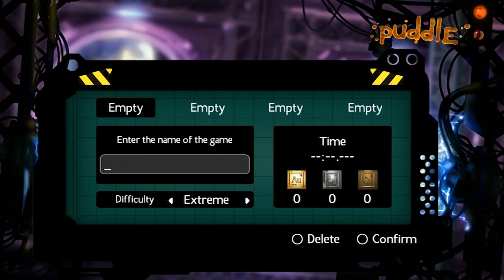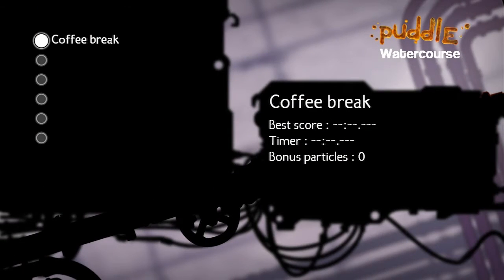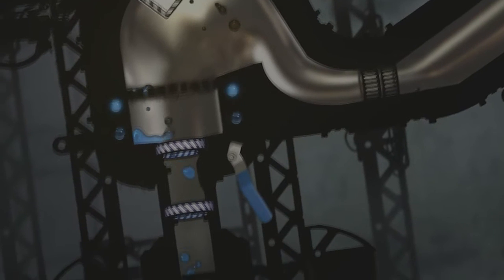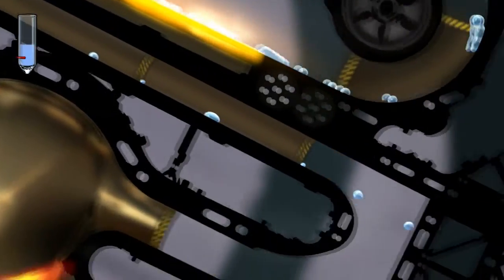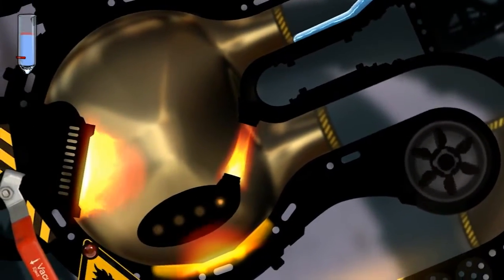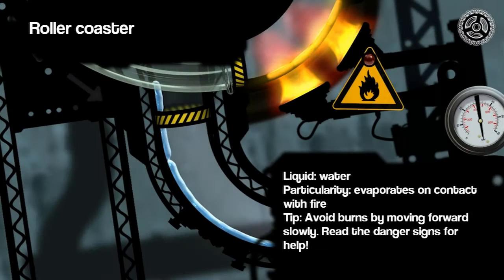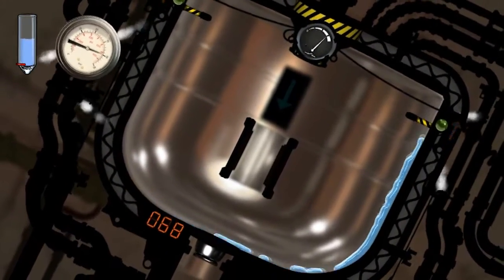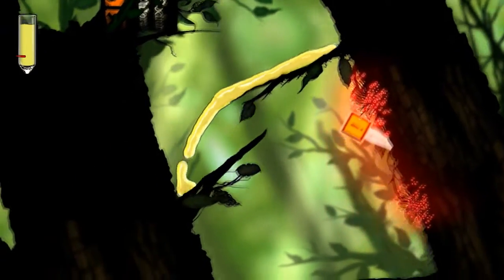Aaron Plays Games: Puddle (E01)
New game I just got, it's about physics, yay!